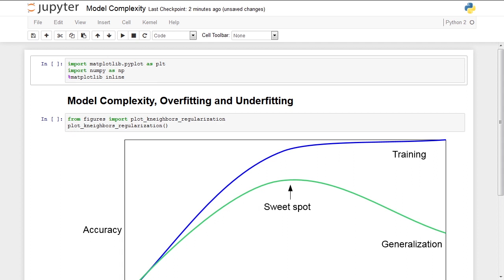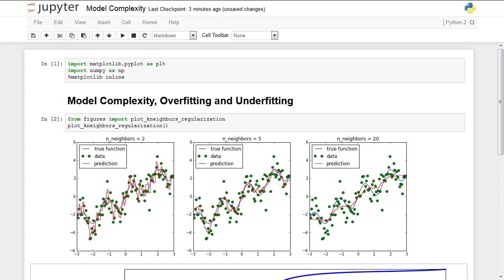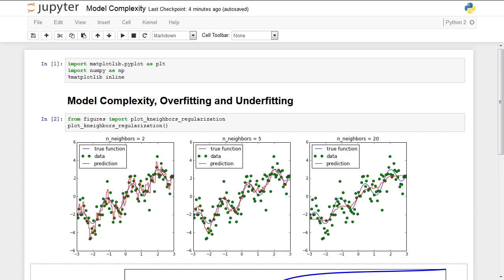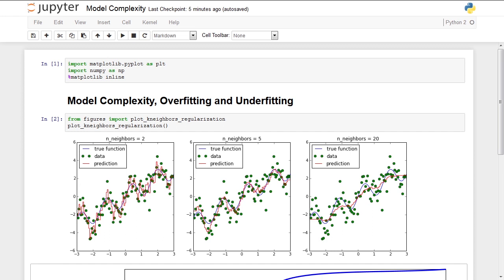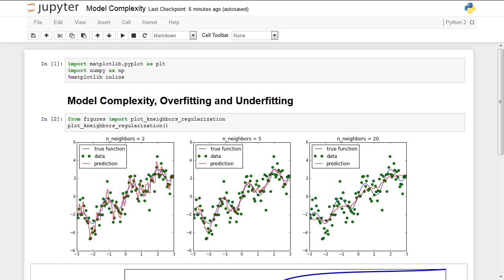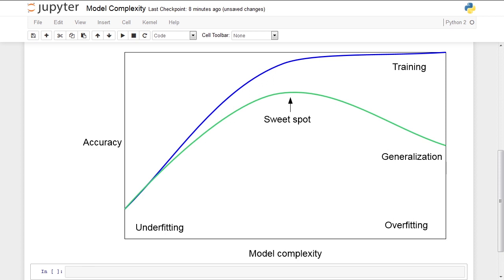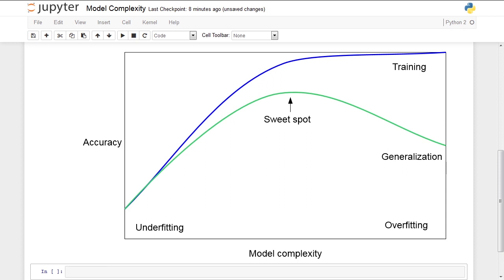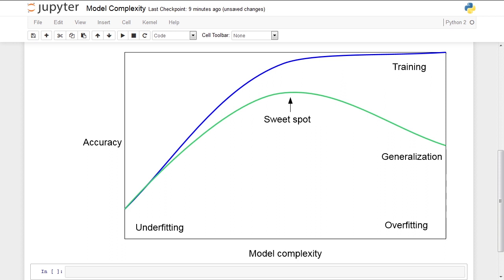23 Machine learning in python | Model Complexity | Overfitting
Coursera course

Artificial Intelligence

Scikit